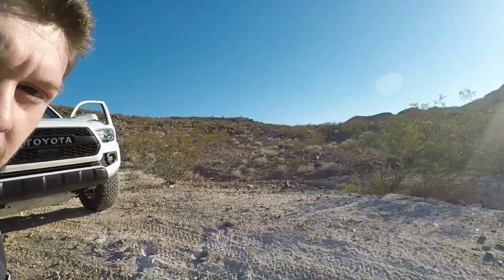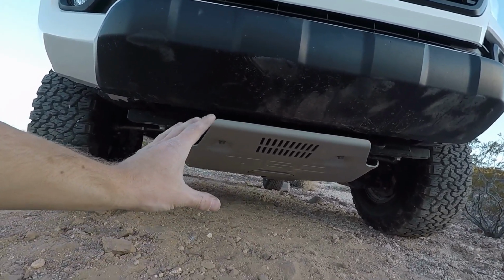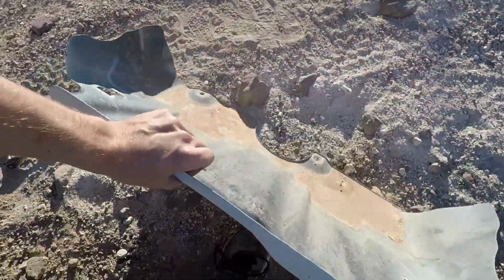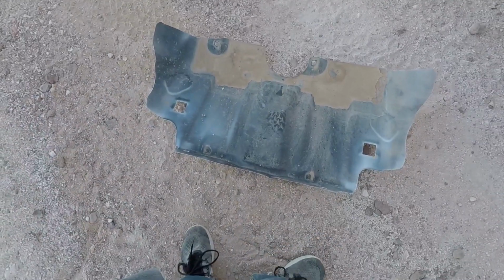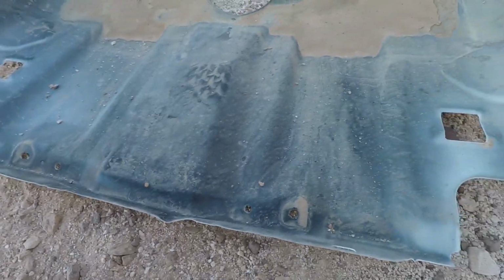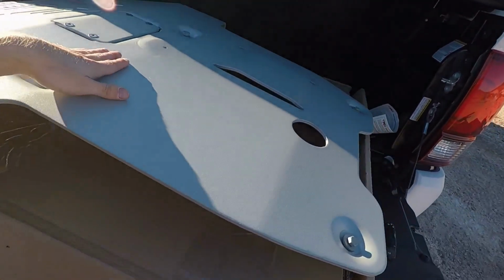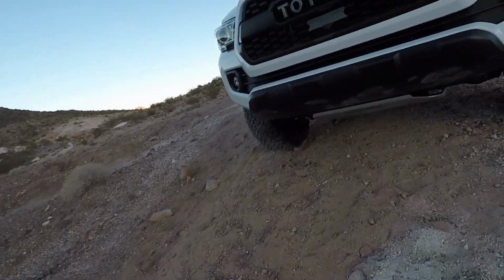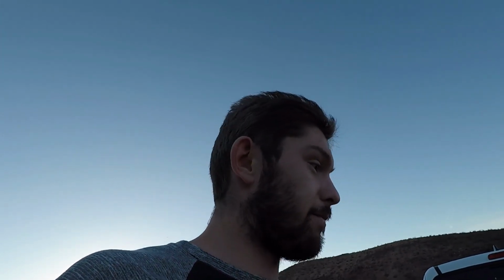My New Skid Plate Almost Killed Me!!!!!!!!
Installing a new Aluminum Skid Plate for my 3rd gen Toyota Tacoma! This THING IS HEAVY!